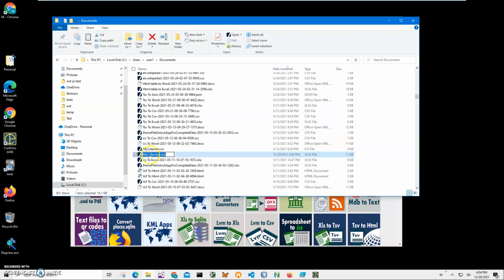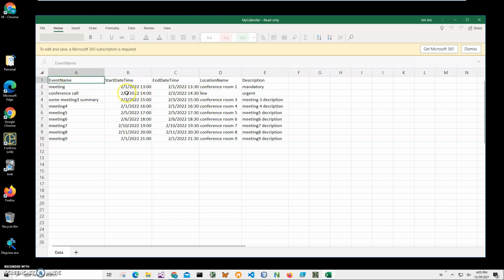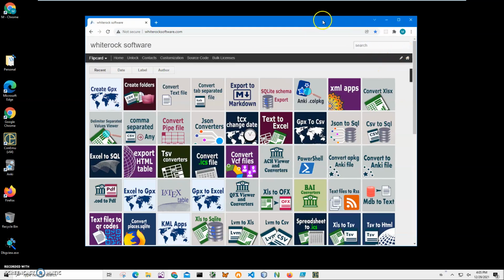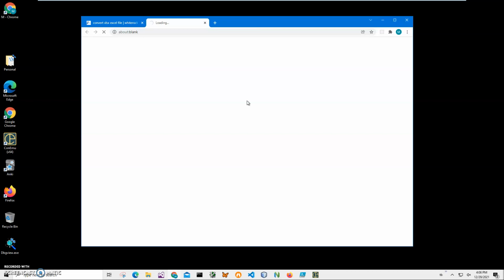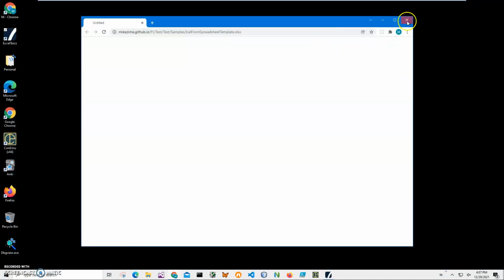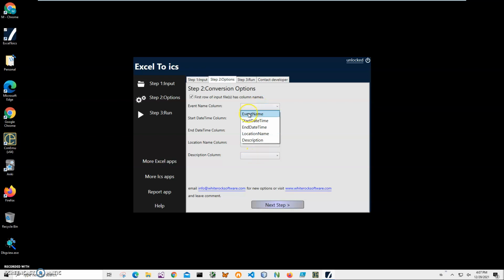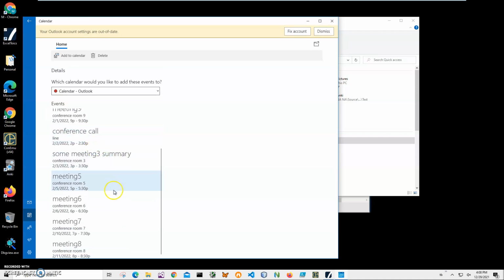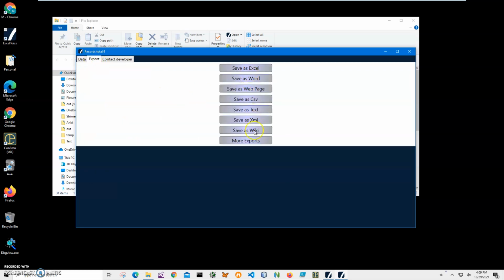Excel To ics NO EXCEL REQUIRED